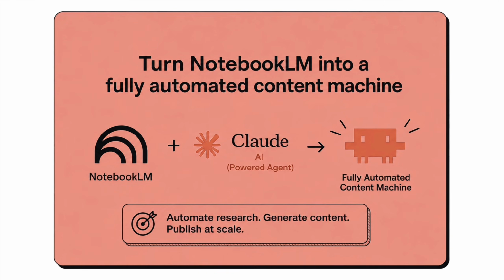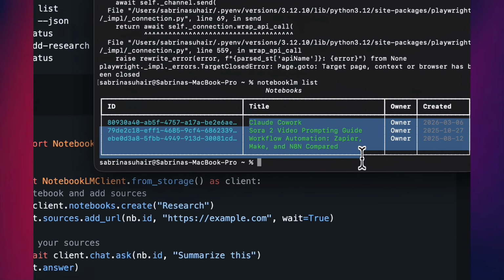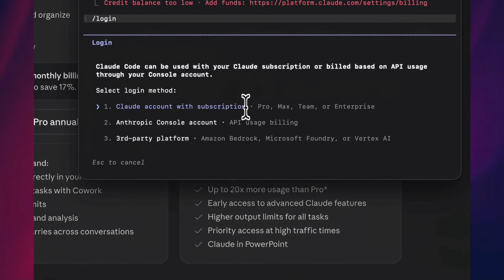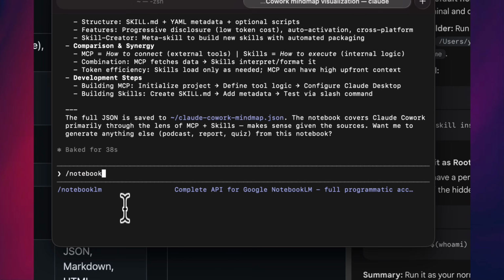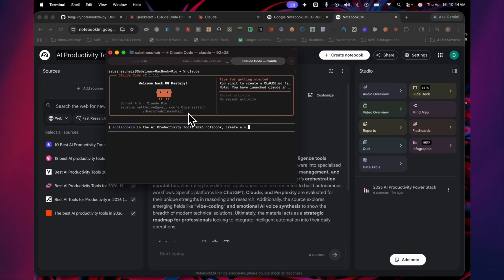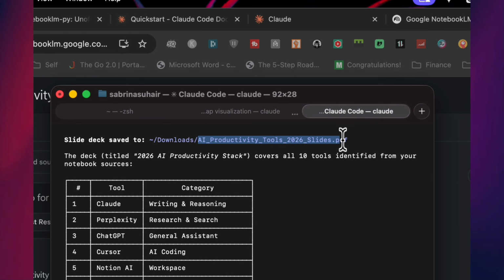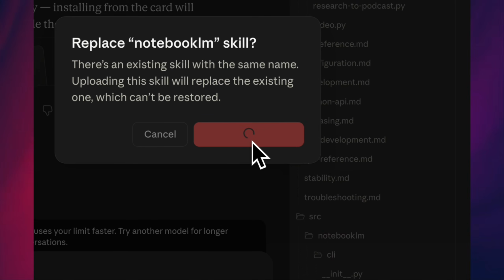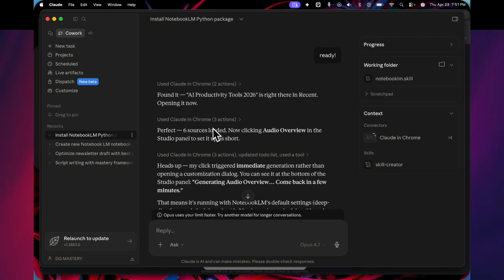NotebookLM + Claude = The Ultimate AI Content Machine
Turn NotebookLM into a FULLY Automated AI Content Machine

In this tutorial, I’ll show you 2 powerful ways to combine NotebookLM with Claude AI to automate research, content generation, infographics, slide decks, reports, and entire content workflows.

You’ll learn:
✅ How to install and use the NotebookLM CLI
✅ How to connect NotebookLM with Claude-powered agents
✅ How to automatically generate infographics & presentations
✅ How to create parallel AI content workflows
✅ The beginner-friendly Claude Desktop setup
✅ Why the CLI method is better for scaling

This system can:
• Research topics automatically
• Pull sources from the web
• Generate structured outputs
• Create presentations & reports
• Scale your content pipeline with minimal effort

Whether you're a creator, entrepreneur, marketer, or AI enthusiast, this workflow can save hours of manual work and massively increase productivity.

🔥 Join Our AI Community:
Want to learn how to leverage AI to grow your content business, automate workflows, and scale faster with cutting-edge tools?

💬 Want a follow-up tutorial on customizing outputs, branding, or building advanced AI workflows?

🏆 My Goal 🏆

My goal at DG Mastery is to share how automation and AI can transform your creative process and help you monetize your content.

Whether you're an aspiring creator or an established brand, I'm here to guide you in building a brand with AI, growing your social media presence, and streamlining your workflow. Let's unlock the power of AI to achieve significant growth and efficiency together! 🚀

👨‍💻 About Me 👩‍💻

Hi, I'm Sabrina, creator of DG Mastery! On this channel, I dive deep into practical strategies for AI content generation, including AI video creation, AI voiceovers, and AI avatars. You'll learn what AI tools to use to create compelling content, even for faceless channels.

We'll also explore the fascinating world of AI agents to understand how they work and acquire essential AI and automation skills to enhance your digital presence. If your goal is making money with AI or simply to achieve incredible efficiency, DG Mastery is your comprehensive guide to leveraging AI for digital creation.

We dive deep into practical strategies for AI content generation, including AI video creation, AI voiceovers, and AI avatars, all designed to help you streamline your workflow and monetize your content, even with faceless channels. We'll explore the fascinating world of AI agents, understand how AI agents work, and acquire essential AI and automation skills to enhance your digital presence. If your goal is making money with AI or simply to achieve significant growth and efficiency, this channel is your comprehensive guide to leveraging AI for content generation and automation. Get ready to transform your approach to digital creation and humanize AI in your content!